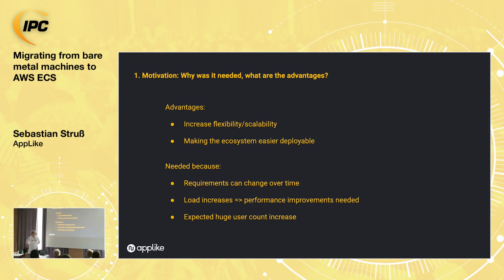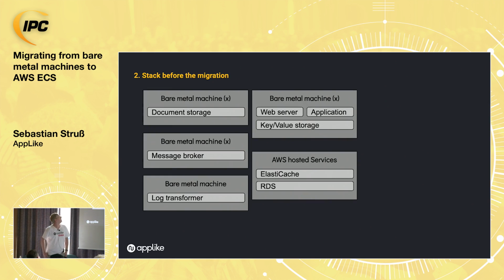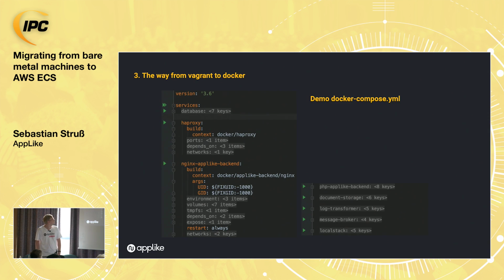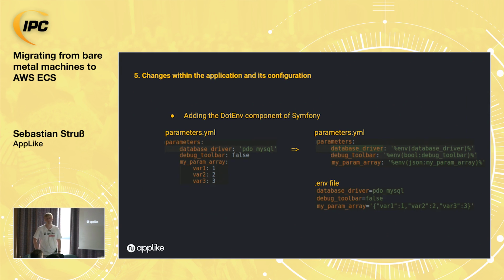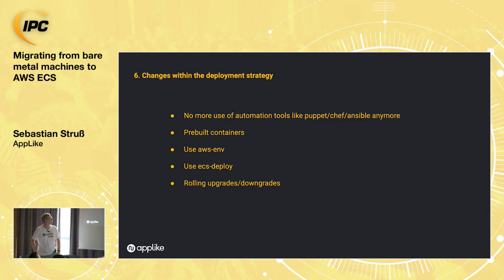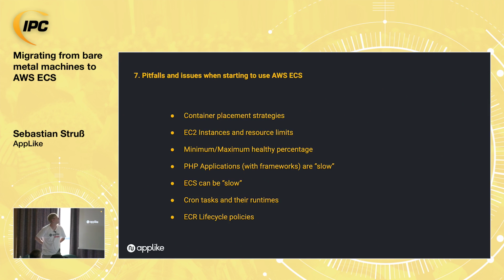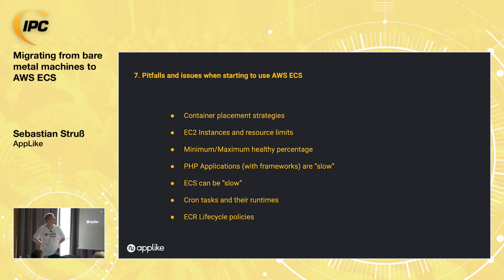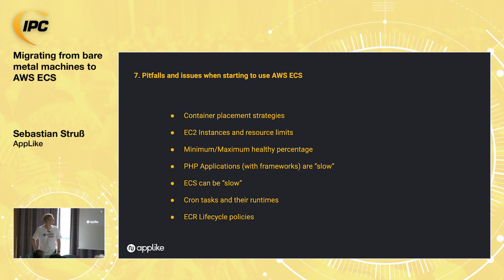Migrating from bare Metal Machines to AWS ECS | Sebastian Struß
I will talk about how AppLike moved from bare metal machines to AWS ECS (and vagrant to Docker in the development environment).
Part of the talk will be:
 - changes needed within the application and its configuration (like DotEnv component for symfony)
 - pitfalls and issues when starting to use AWS ECS
 - changes in the deployment strategy